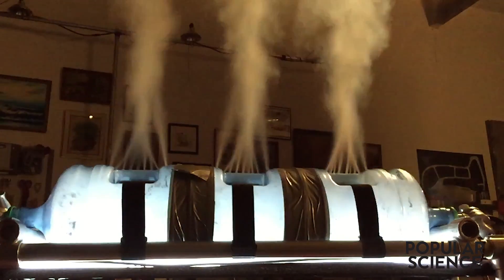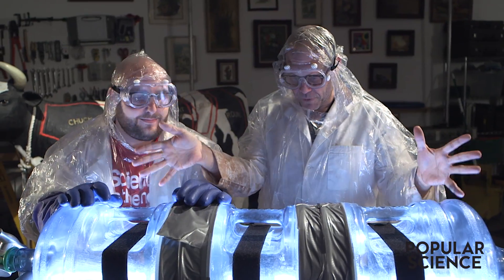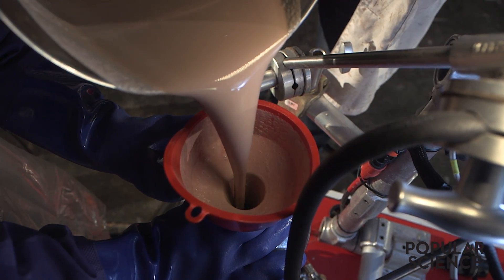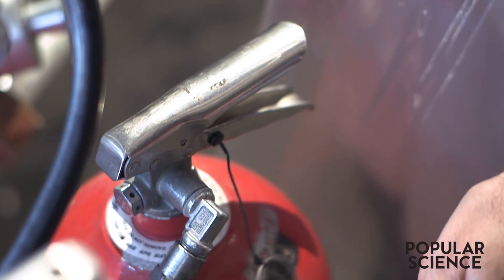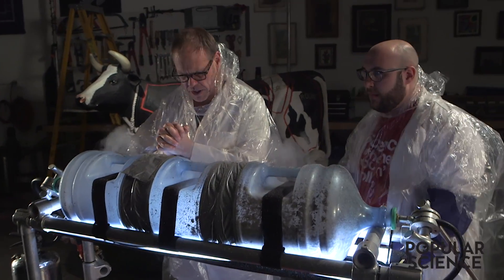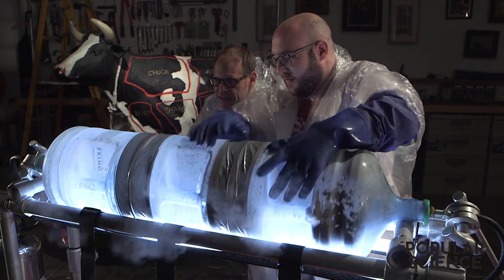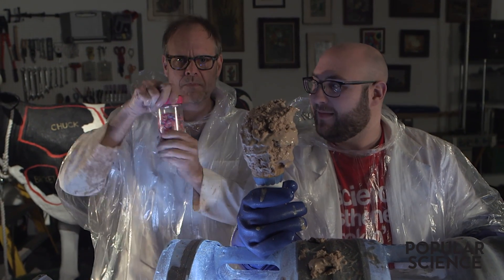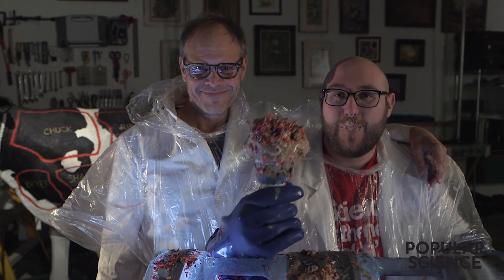Alton Brown's Jet Cream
We went to Alton Brown's secret workshop in Atlanta to learn how to make ice cream in 10 seconds with science.